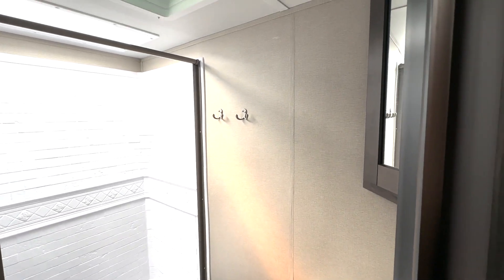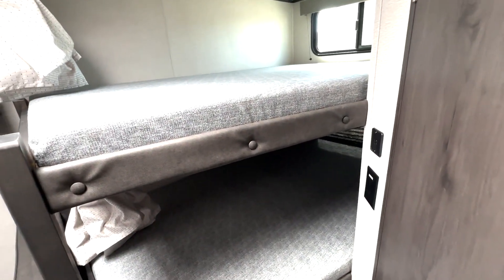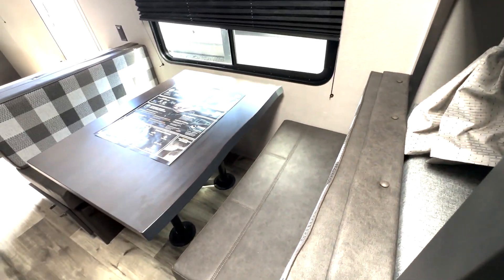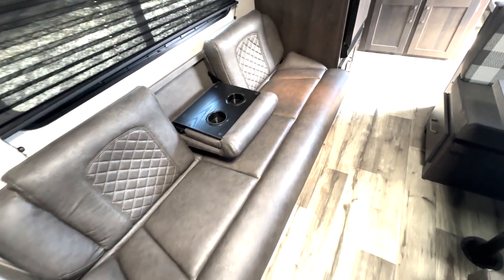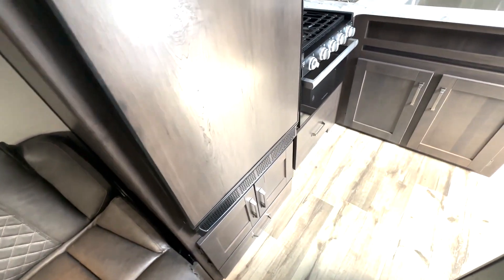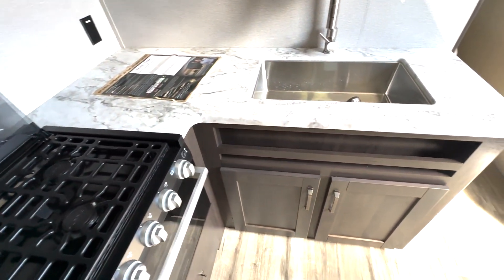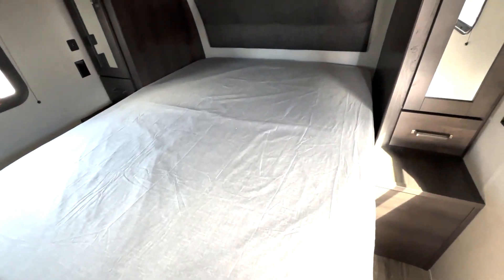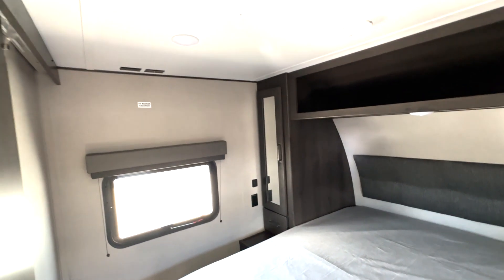TRANSCEND XPLOR 247bh